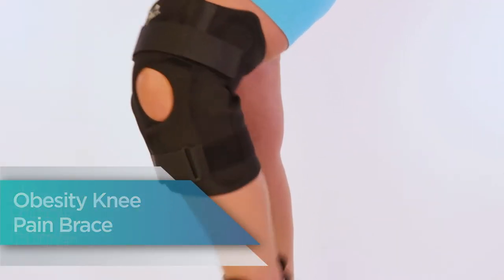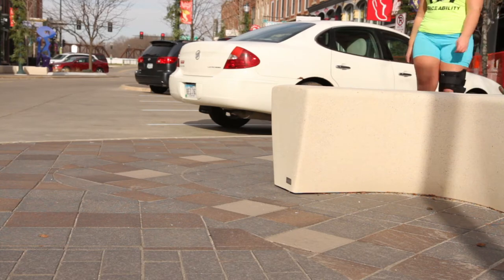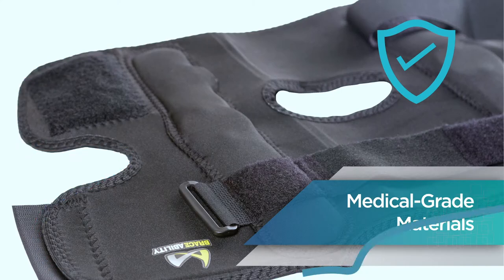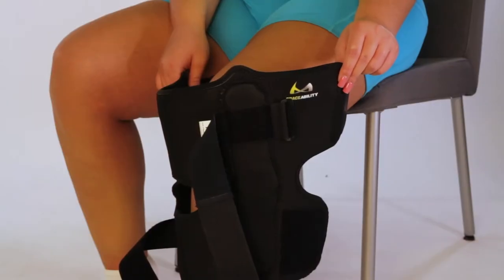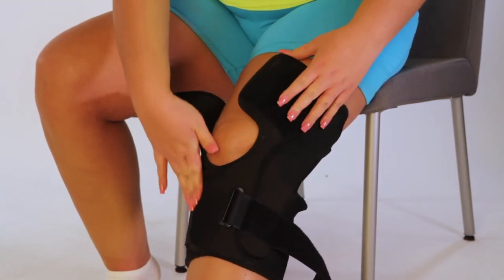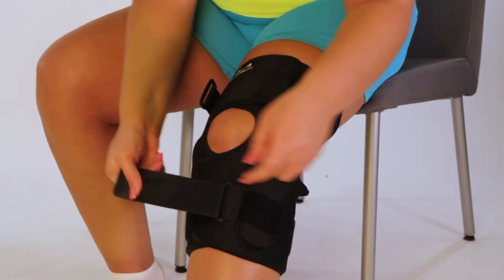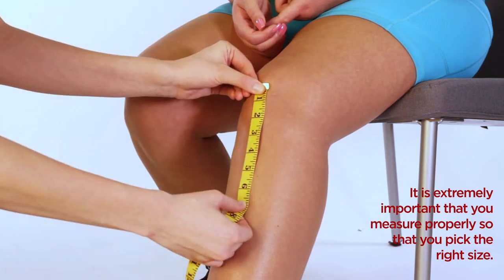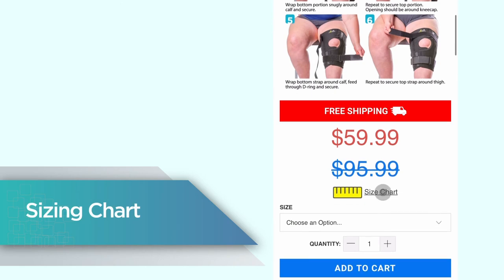Obesity Plus Size Knee Brace | Hinged Bariatric Support for Large Thighs & Big Legs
Want to buy one of these knee braces?

Have you ever dealt with knee pain associated with carrying extra weight? This knee instability support was designed with openings around your patella (kneecap) and popliteal (back of the knee) for comfortable, extended use among overweight, obese, and morbidly obese men and women.

The open patella (kneecap) design eliminates pressure over your sore kneecap, increases mobility, and reduces sweat build-up, while still providing ultimate support around your kneecap. The cut out behind your knee (popliteal) is a subtle feature, which increases mobility, prevents bunching behind your knee, and reduces excessive rubbing as you move.

The heavy-duty, side hinges provide medial and lateral stability to your knee and limit your range of motion in the side-to-side direction. Side-to-side movements can lead to LCL (lateral collateral ligament) or MCL (medial collateral ligament) tears, which are the ligaments that run up the sides of your knee joints